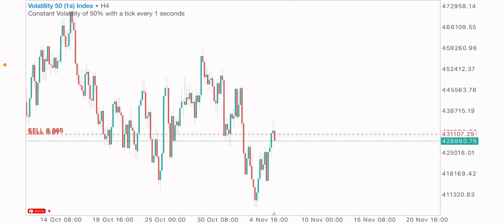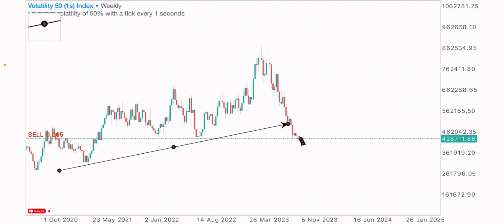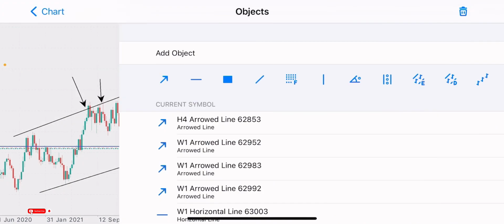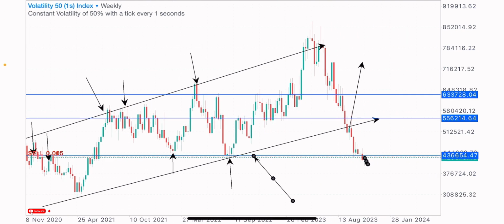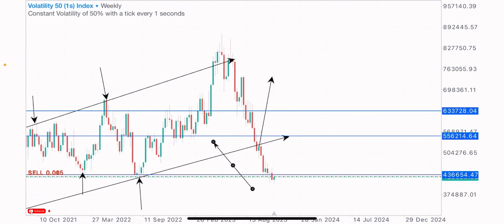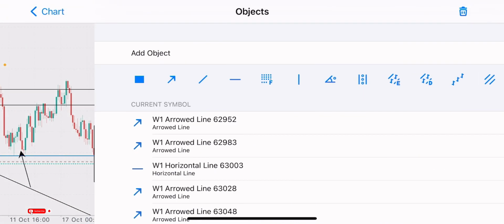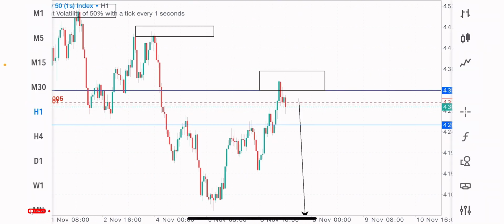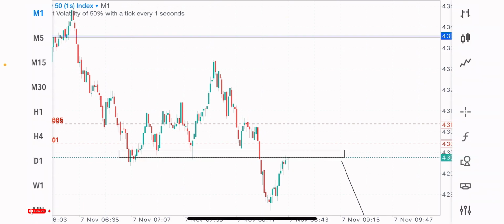Make $200 daily using this easy volatility index strategy🤑🔥 COMFIRMED📈💯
Every trader must learn this powerful strategy💯
Make money daily trading volatility indexes📈💰